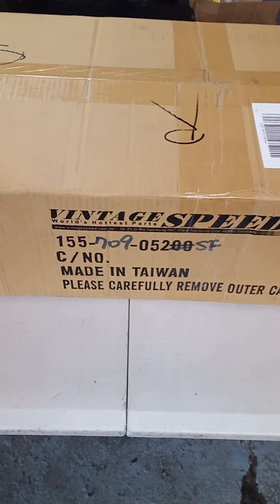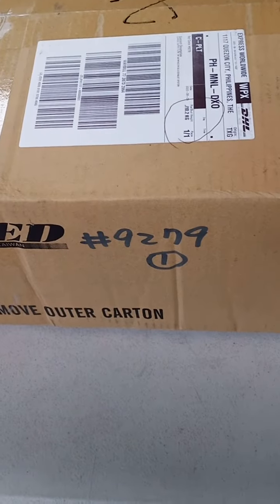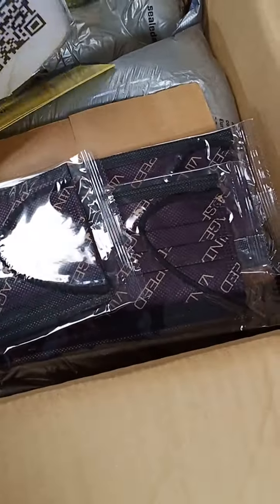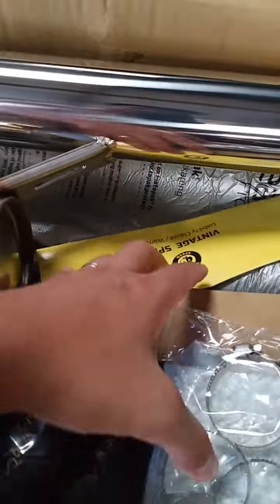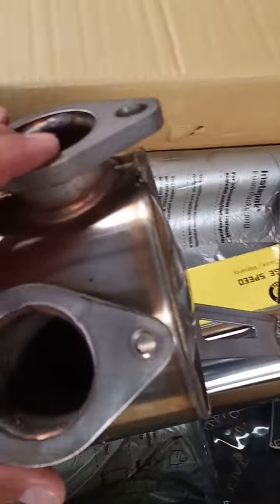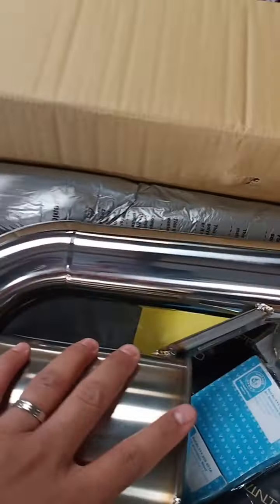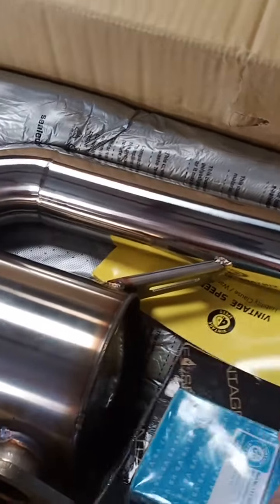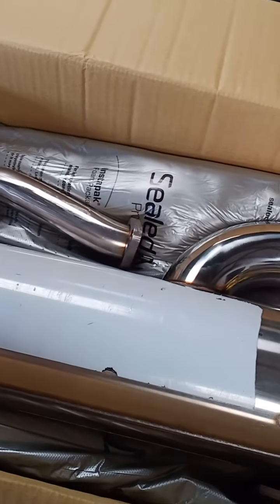Unboxing of Vintage Speed Classic Superflow Muffler for a baywindow bus